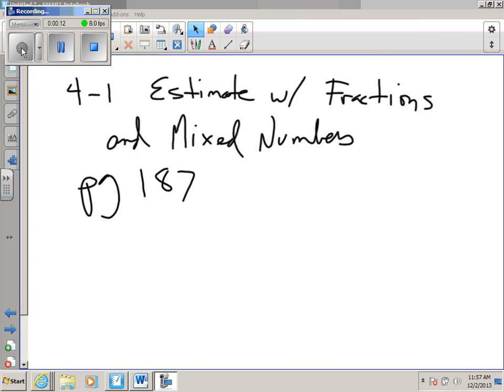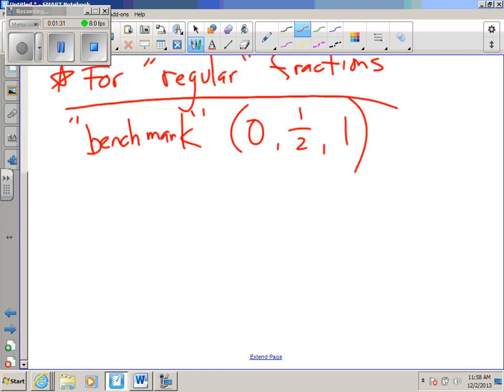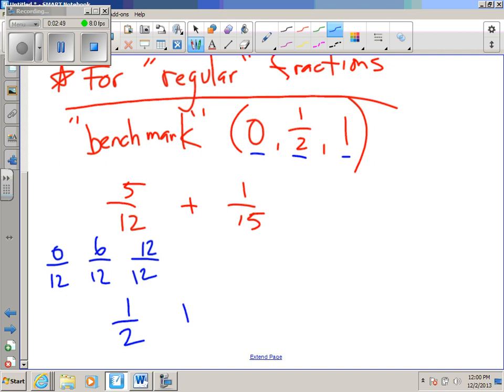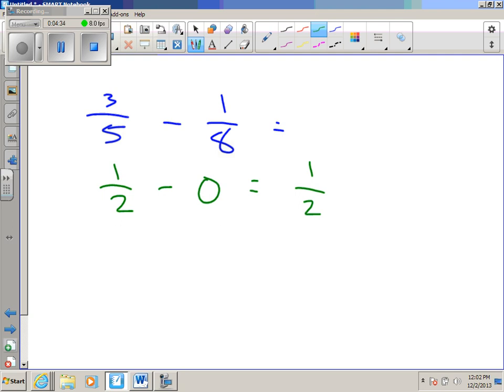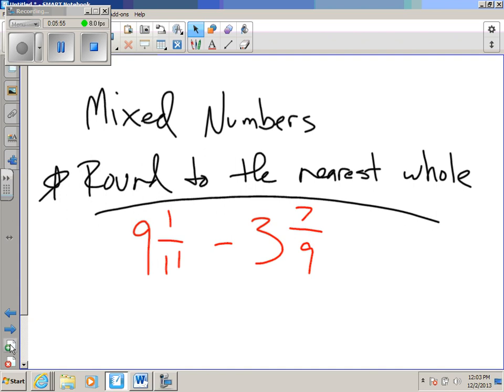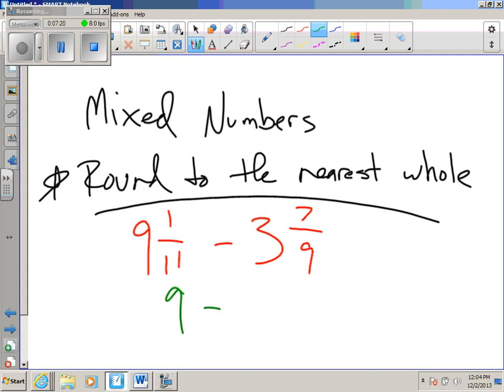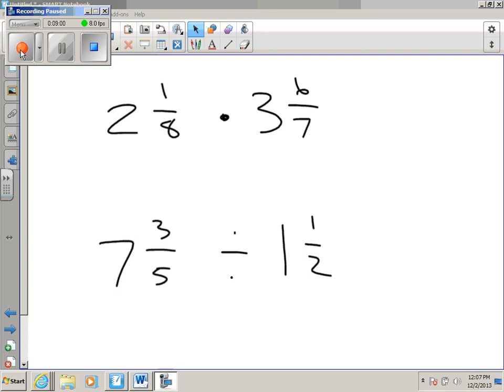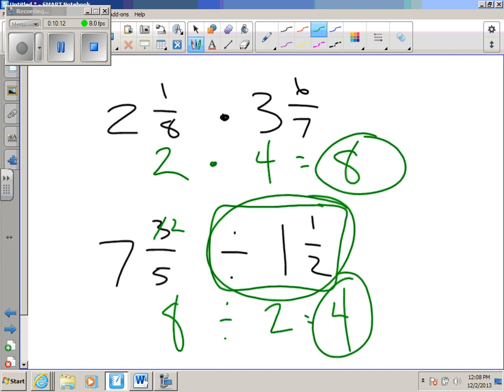4 1 estimate fractions and whole numbers dec 2